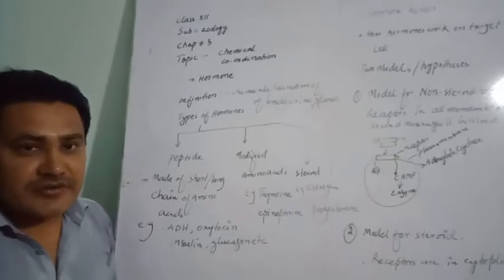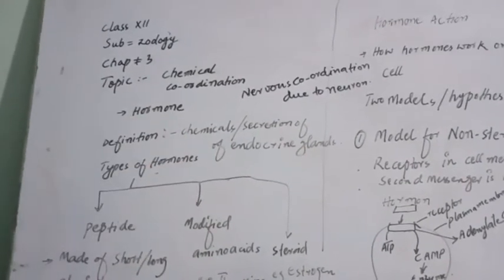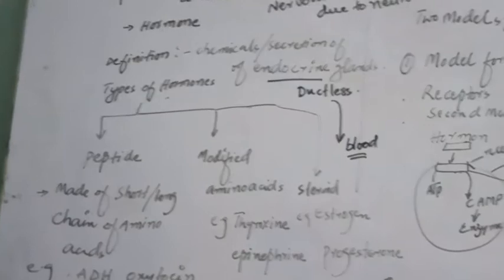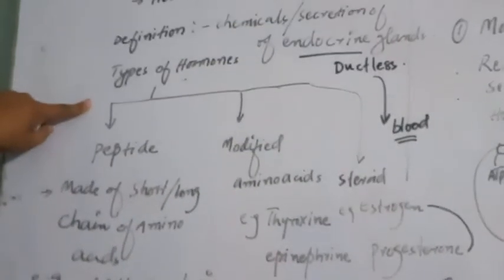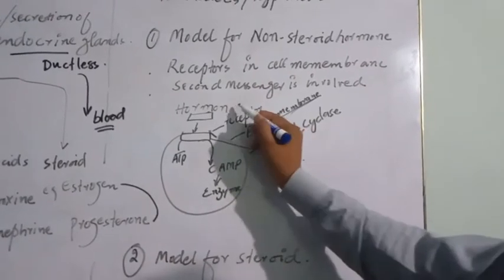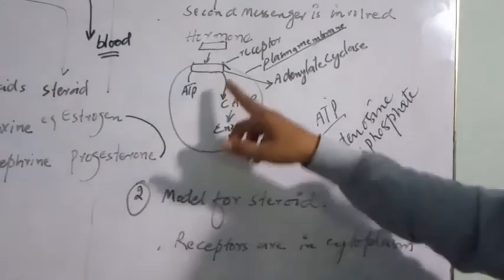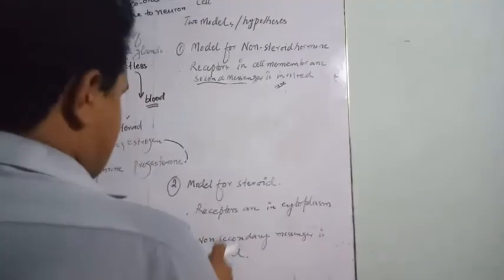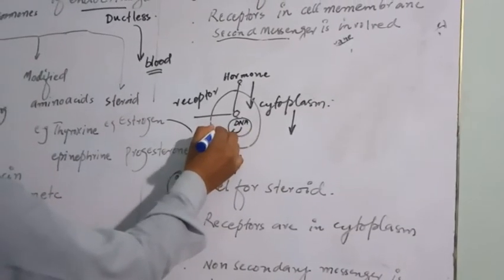Zoology xii chap#3 topic hormone its types and Hormone Action